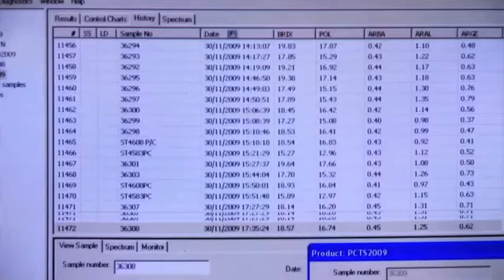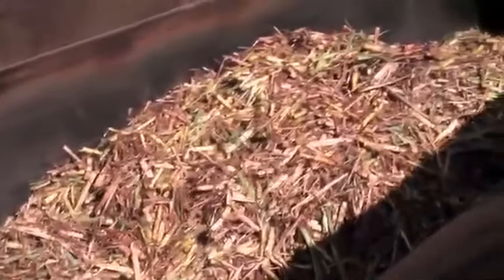SUGARCANE | Malou Abucejo